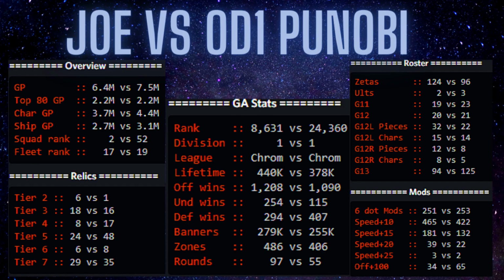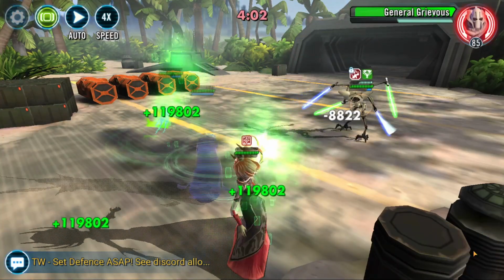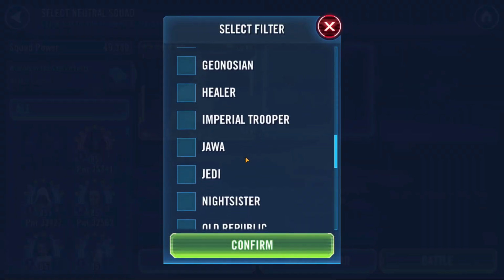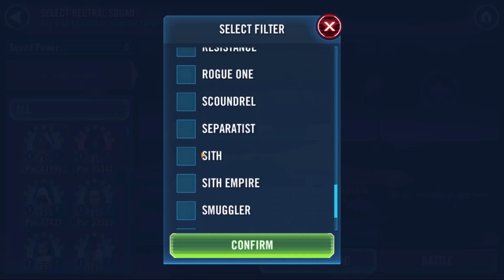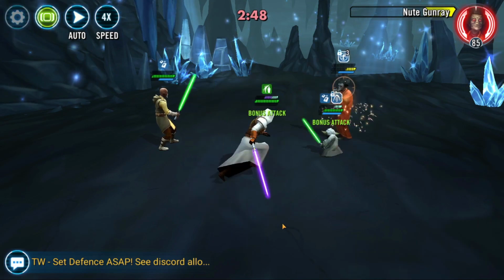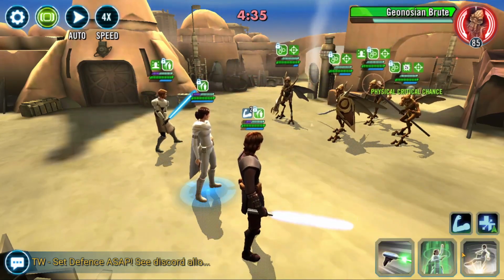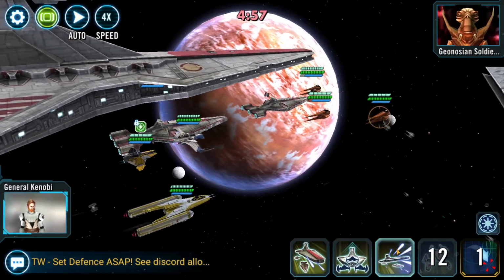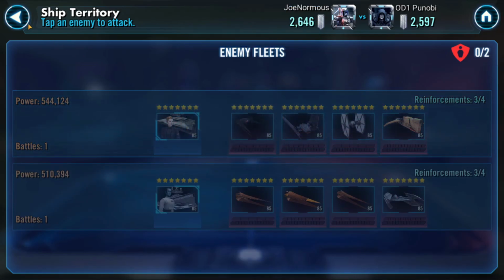Swgoh GAC 3v3 Relics vs Mods